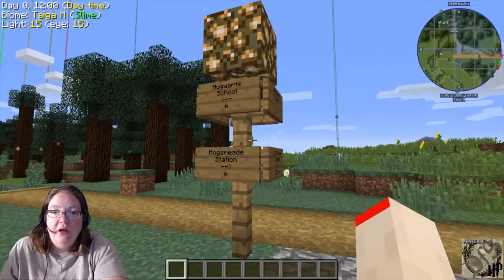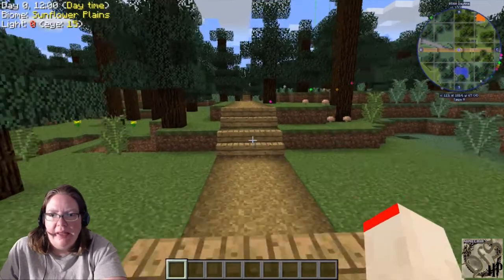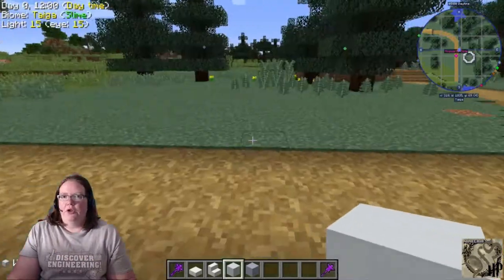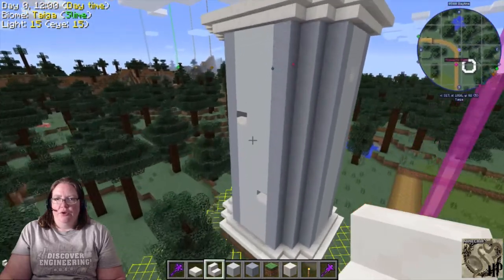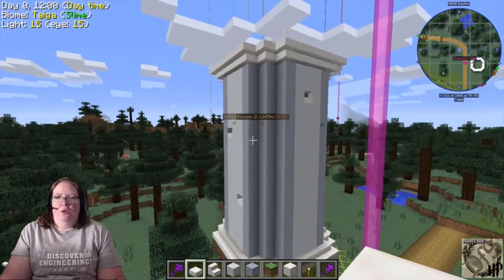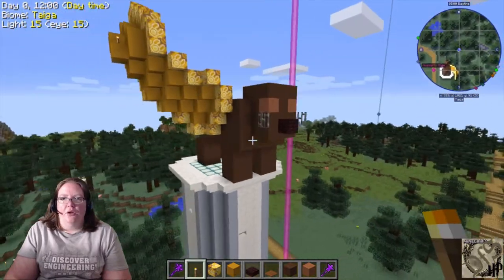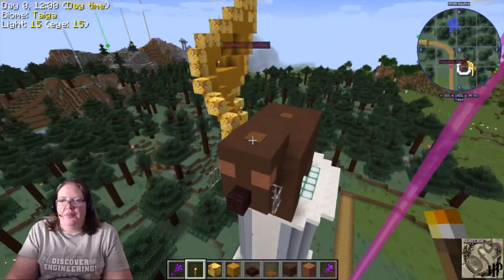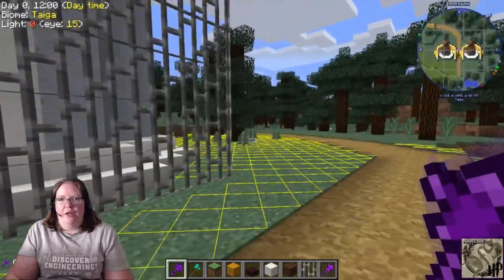Building JKR's Wizarding World: S02: Part 1: The Gate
This is the start of Series 2: Hogwart's' Grounds. In this episode we begin by installing the main gates. We build the pillars, the gates, and, of course, the winged boars atop the pillars. This is the first organic I have attempted in Minecraft and it was actually alot of fun.

Harry Potter, Hogwarts, Hogsmeade, and all related content is property of J. K. Rowling.

The music in the intro and outro is Harry Potter Beat by TrakSlanaz Beat 2011.

The Minecraft logo, game, and all related content is property of Mojang/Microsoft.

The instance of Minecraft I am Playing contains the following Mods via Twitch:
 Crafting Tweaks
 Extra Utilities
 Fast Leaf Decay
 FoamFix
 FTB Utilities
 FTBLib
 InGame Info XML
 Inventory Tweaks
 JourneyMap
 LunatriusCore
 More Overlays
 Mouse Tweaks
 OptiFine
 Replay
 Simple Dimensions
 Simple Sponge
 Treecapitator Port
 WorldEdit

More from JKR's Wizarding World in Minecraft by DragonflySara:
Series 1: Hogsmeade Village